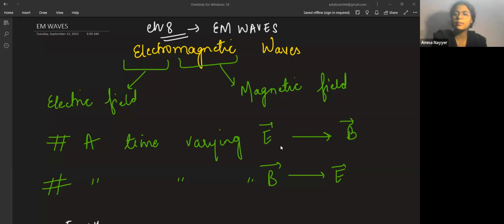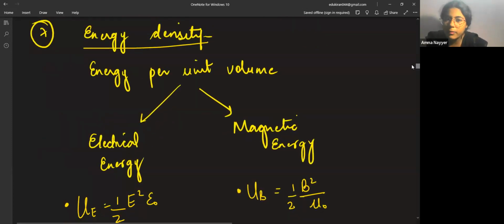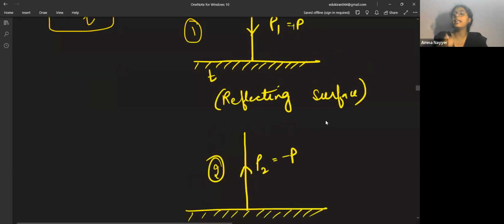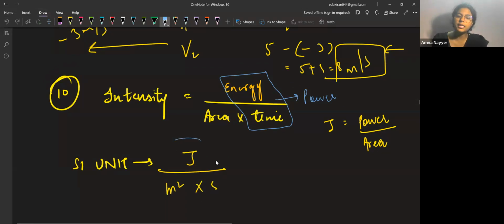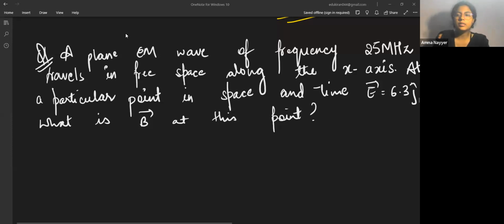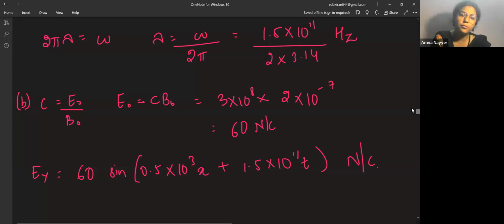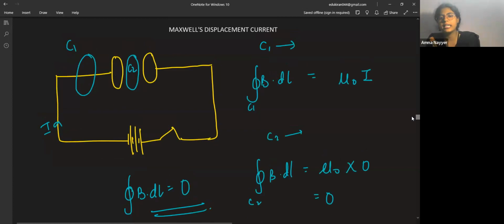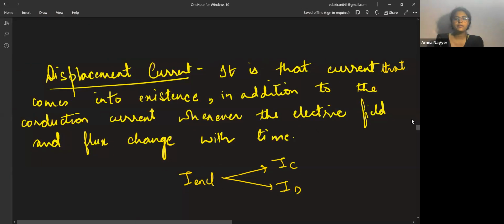Learnivio | Phy Lect 12th P1 30-09-2023